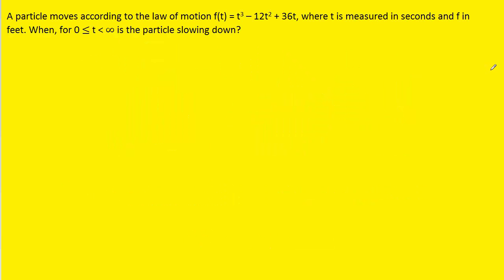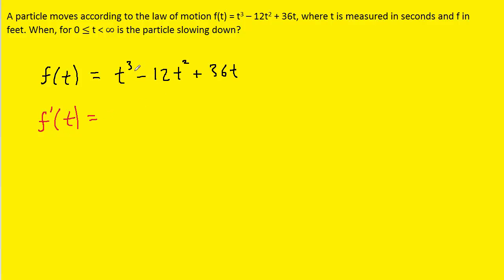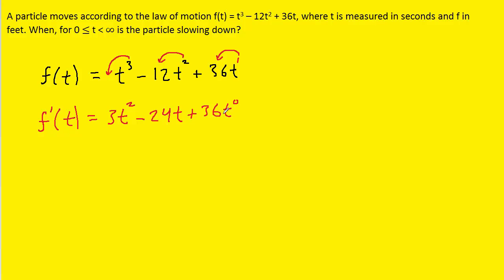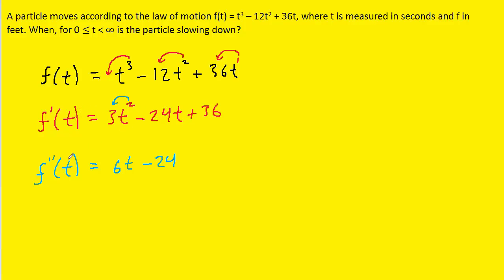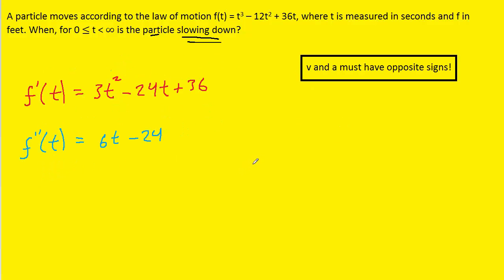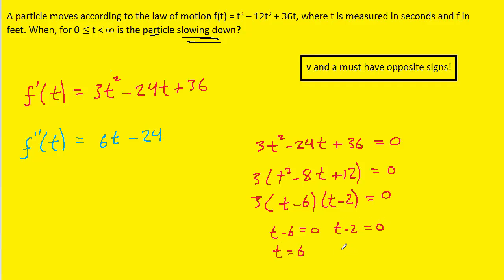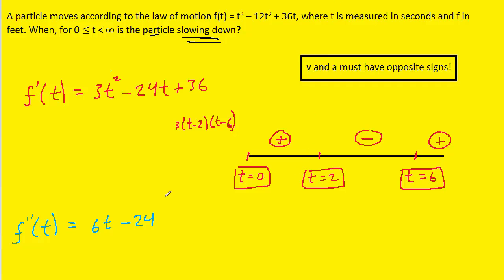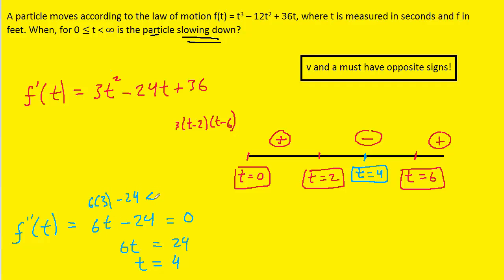A particle moves according to the law of motion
A particle moves according to the law of motion f(t) = t^3 – 12t^2 + 36t, where t is measured in seconds and f in feet. When, for 0 ≤ t _ ∞ is the particle slowing down?